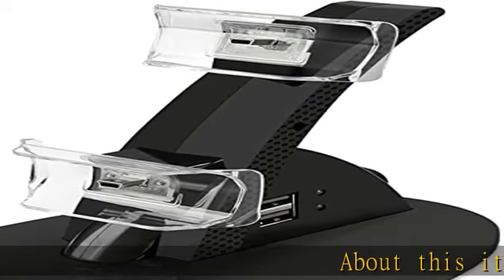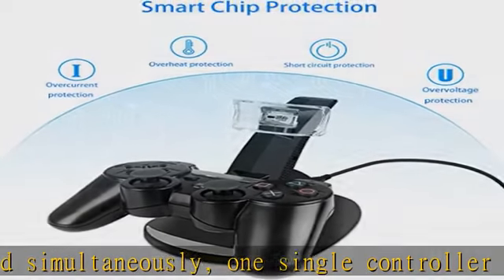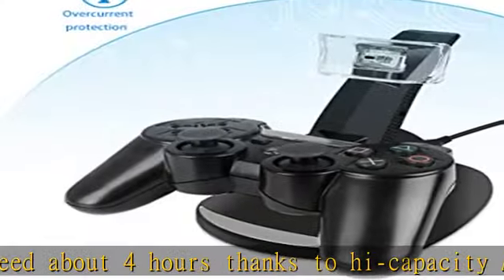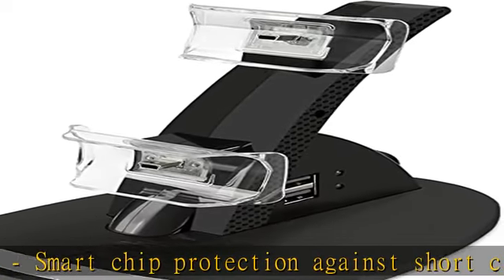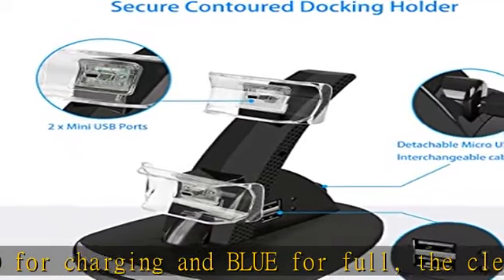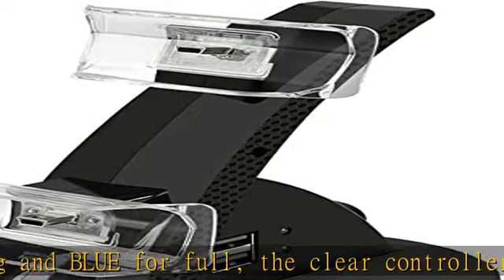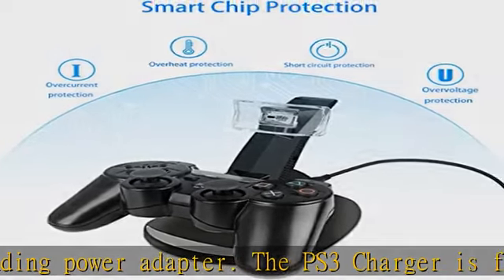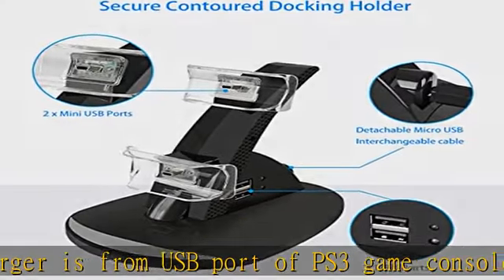VSEER Playstation 3 Controller Charger, Dual Console Charger Charging Docking Station Stand for Pla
VSEER Playstation 3 Controller Charger, Dual Console Charger Charging Docking Station Stand for Playstation 3 PS3 with LED Indicators, Black